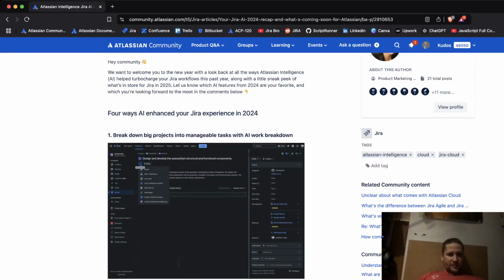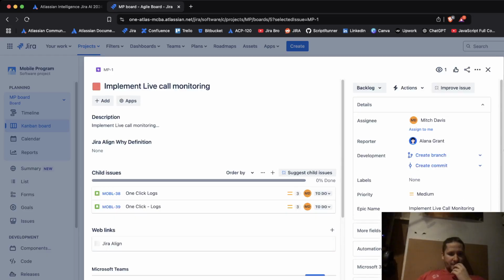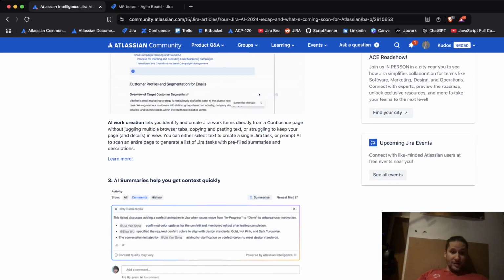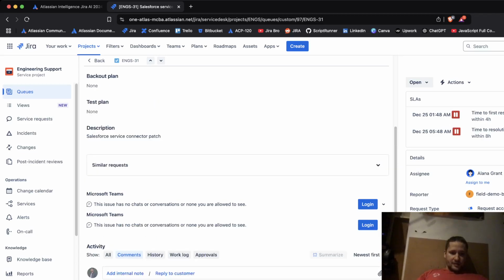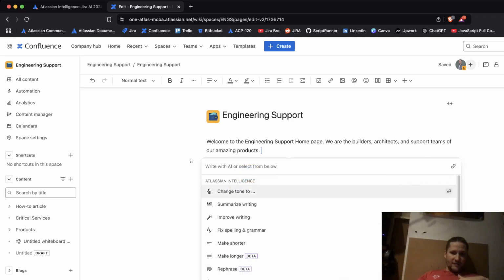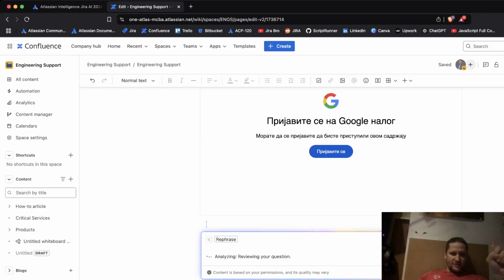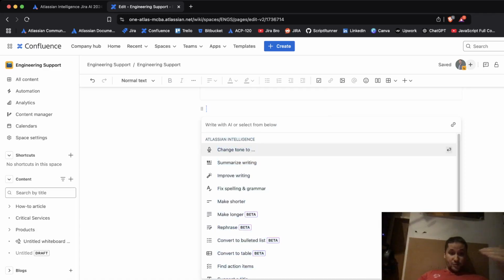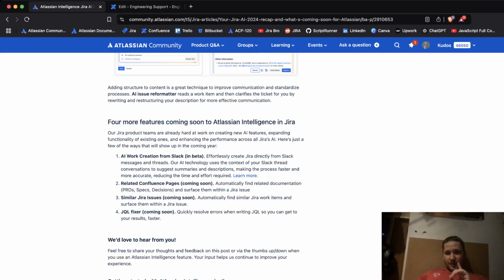Upcoming Atlassian Intelligence features for 2025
New and interesting features are coming from Atlassian!